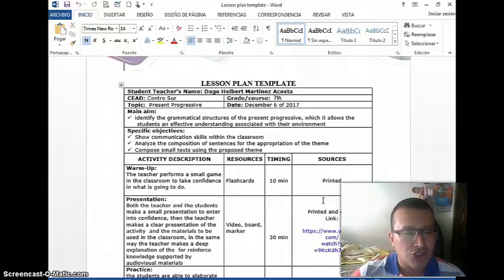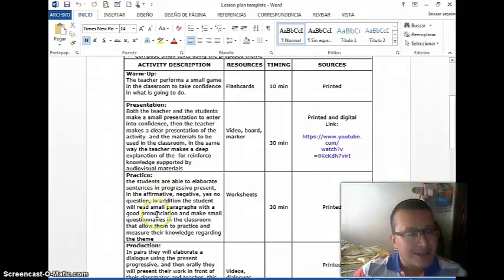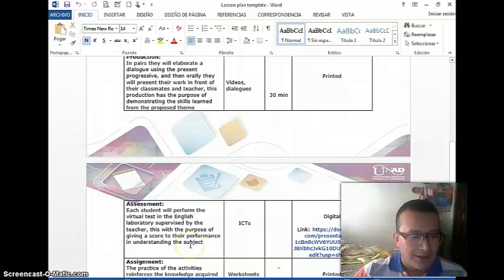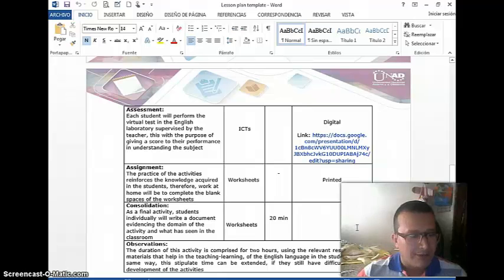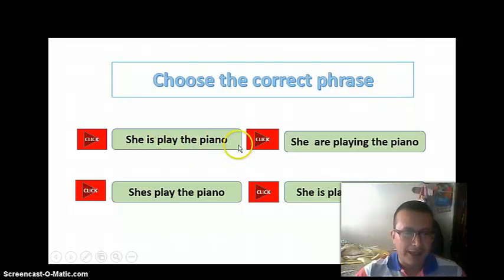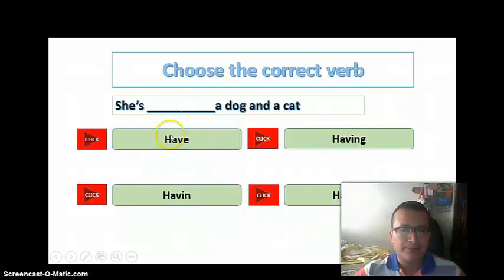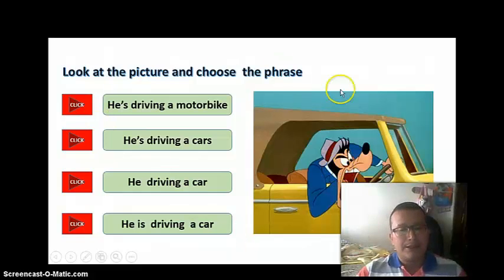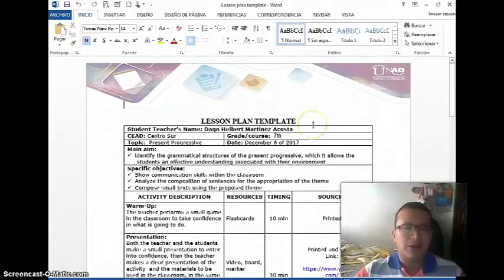Final assignment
TEACHING ENGLISH TO ADOLESCENTS AND ADULTS